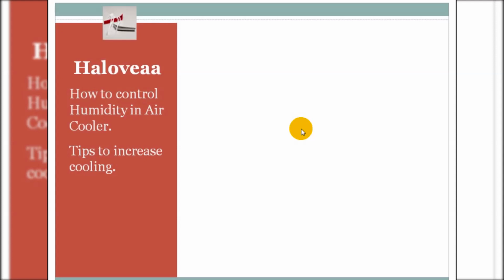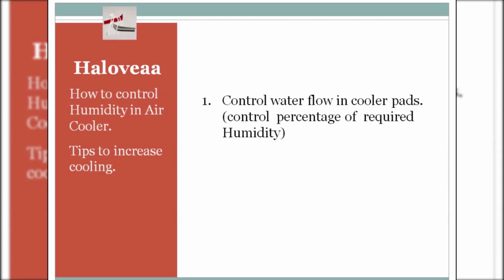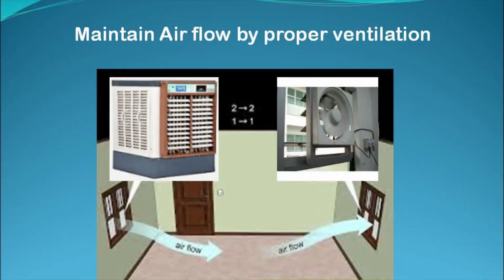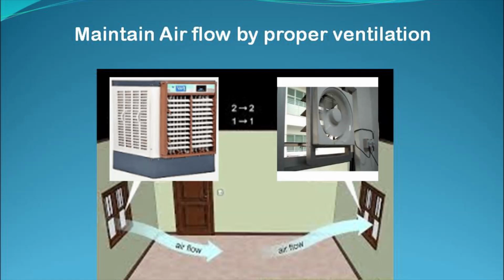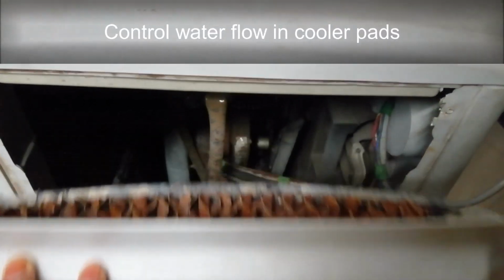humidity control in Air Cooler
Checkout some ultimate measures to control humidity in Air Cooler.

Genuine User Reviews for Products, Appliances, Electronics & Vehicles...

Haloveaa - an initiative to help others by sharing personal user experiences for any product, home appliance, electronics, vehicles & much more. We are also sharing our road trip experiences & some DIY's with our viewers.

Follow on Facebook : @posiedenaqua